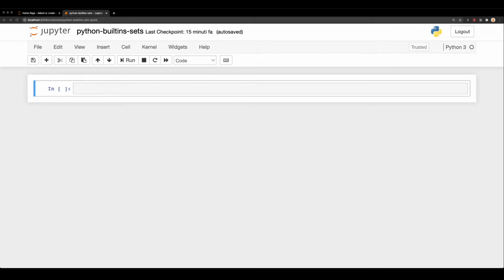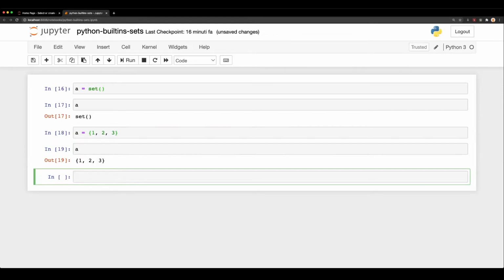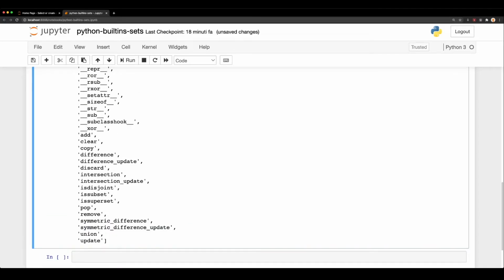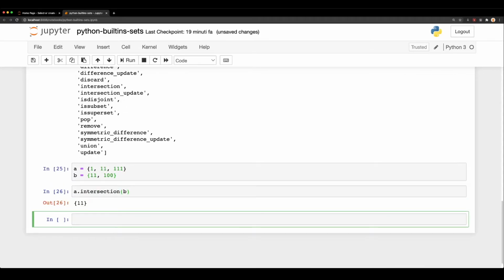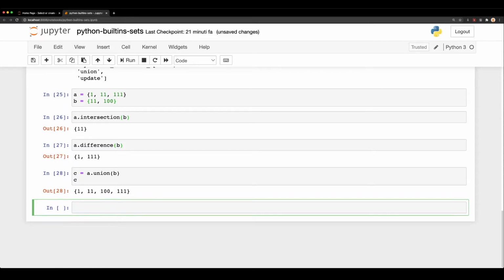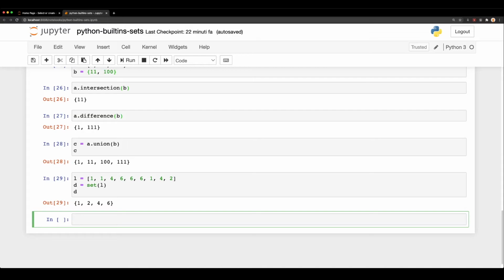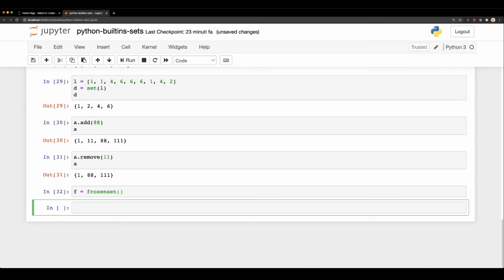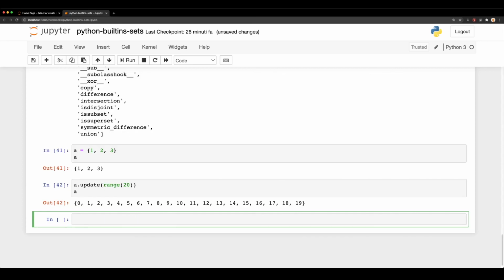Python built-ins | Sets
In this video I will give an overview of a fundamental built-in data structure in Python, the set.
A set is an immutable unordered collection of distinct hashable objects which finds several usages in Python software development.

00:00 Intro to sets
00:26 How to define a set
01:18 Set operations
02:12 Intersection operation
02:31 Difference operation
02:53 Union operation
03:10 Why should we use a set?
04:03 Add method
04:22 Remove method
04:33 Frozen set
05:05 Update method
05:47 Conclusion